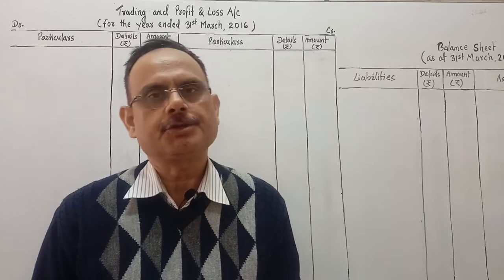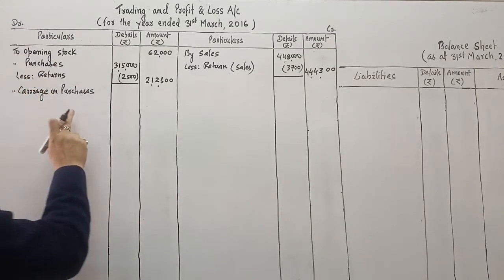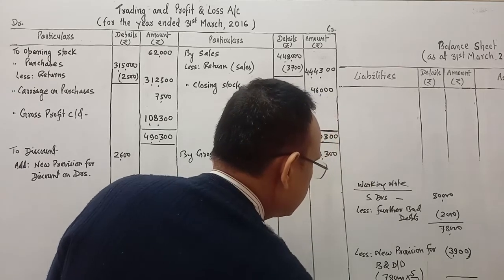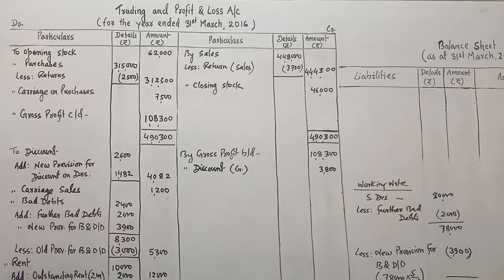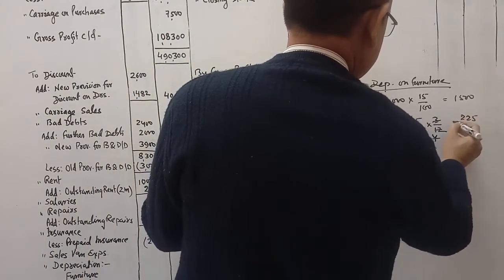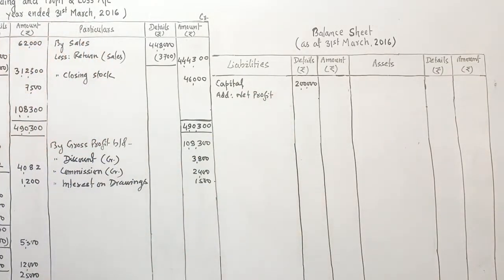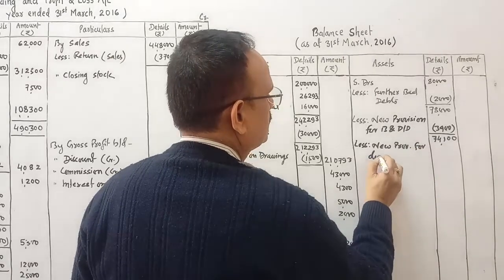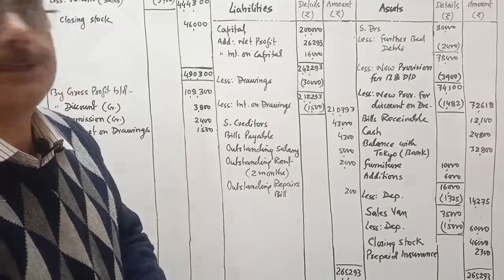Video 13 - Financial Statements - CBSE Class 12 Accountancy